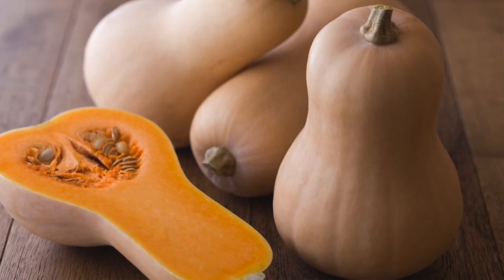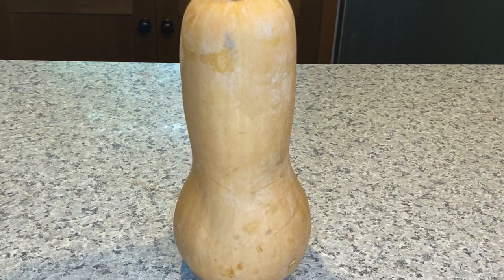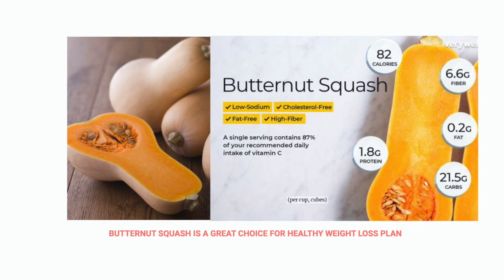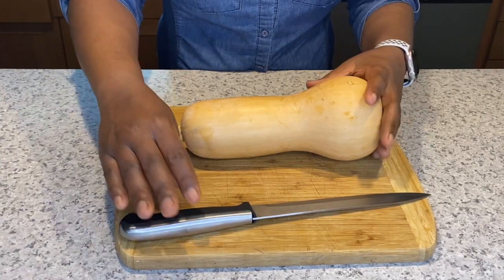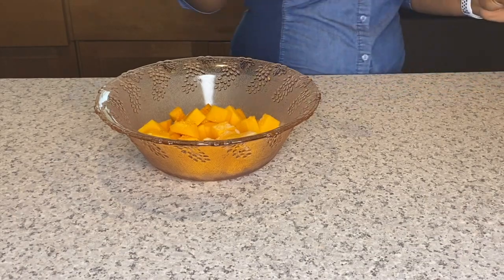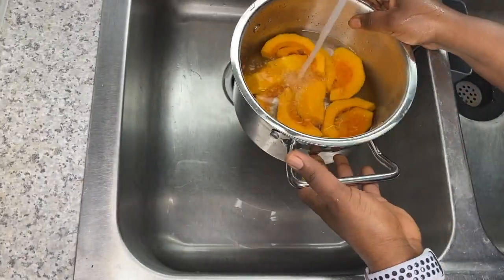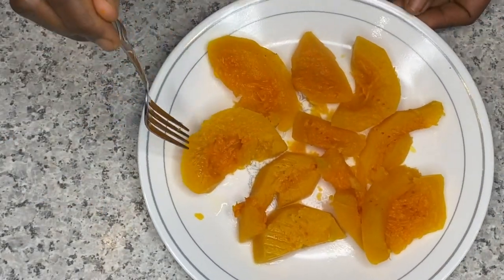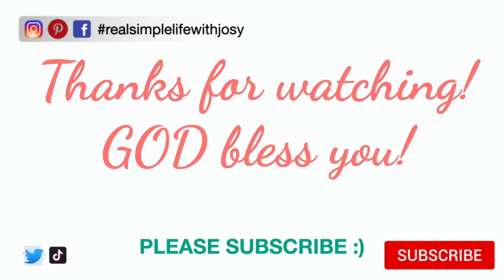Healthy benefits of butternut squash// How to peel & cut + bake and cook butternut squash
Butternut Squash is a healthy food that comes around mostly fall and winter. It is not just delicious, but have a lot of benefits. Here's the easiest way to peel and cut butternut squash. I also show you how to make bake and cook butternut squash-  two easy ways

Cooking pot:
Name: OBAA PA by Mersi Cookware